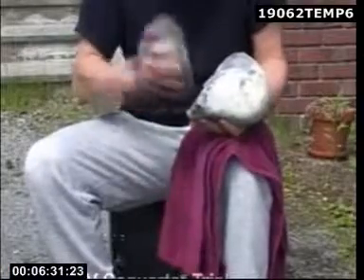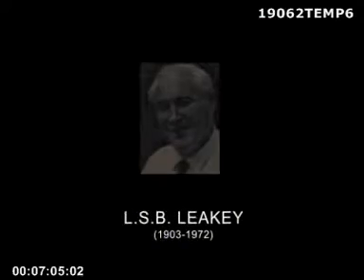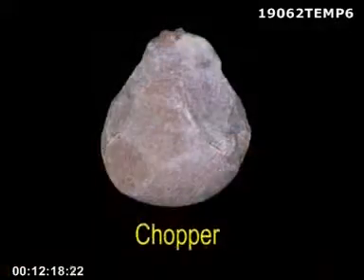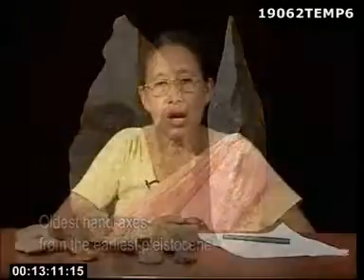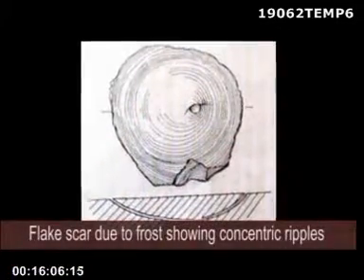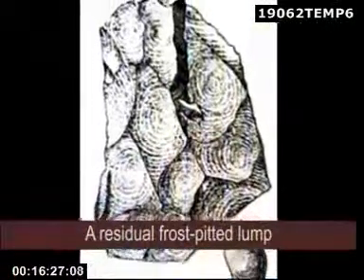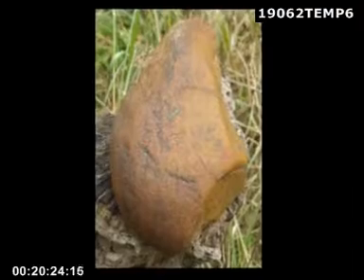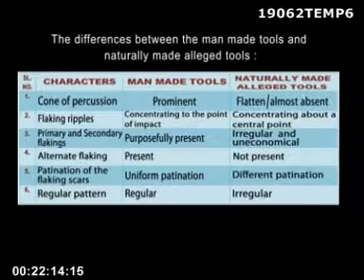Distinguishing features between the man made tools and naturally fragmented alleged tools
Paper-IV  Pre-Historic Archaeology